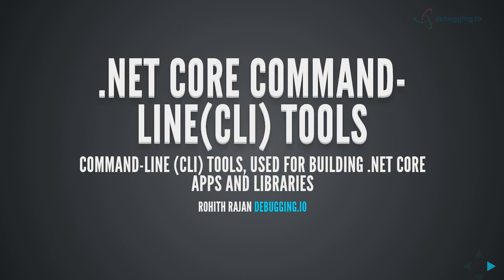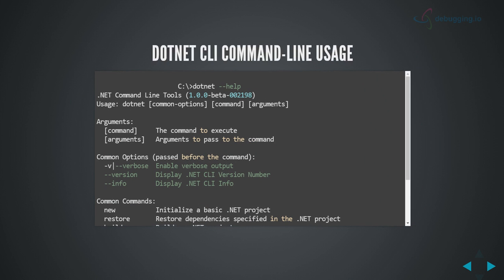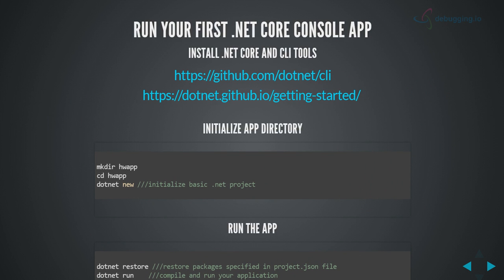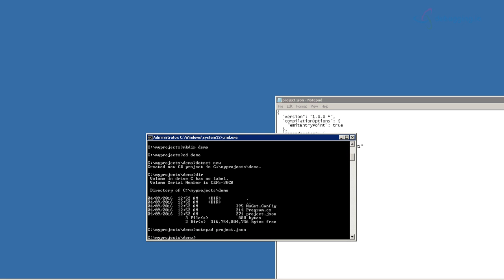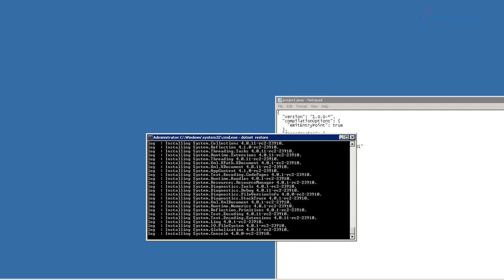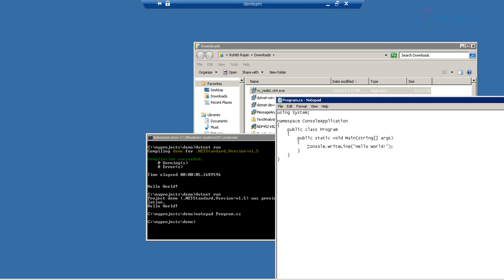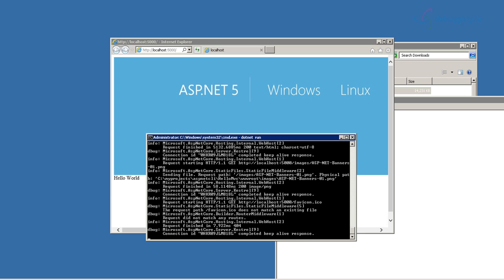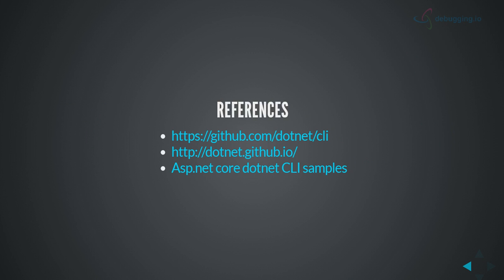03 dotnet cli and asp.net core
how to execute asp.net core on dotnetcli .dotnet cli is one command line which combines previously designed dnx,dnvm,dnu etc.